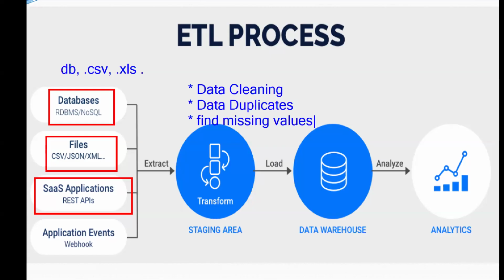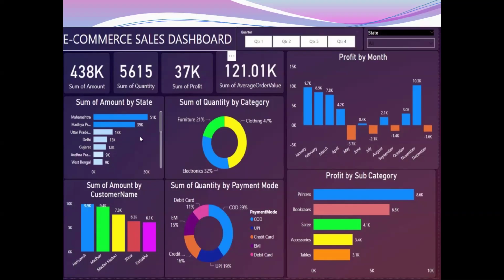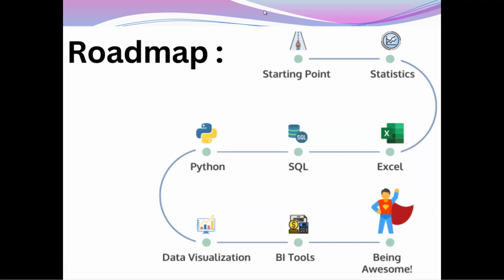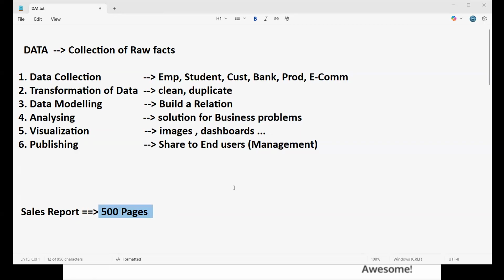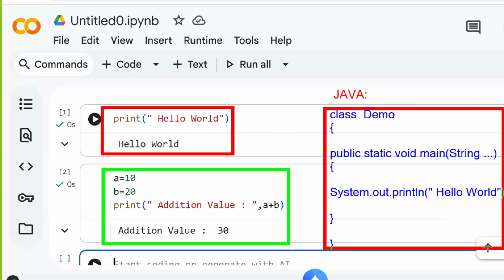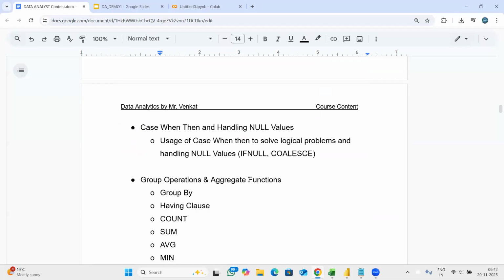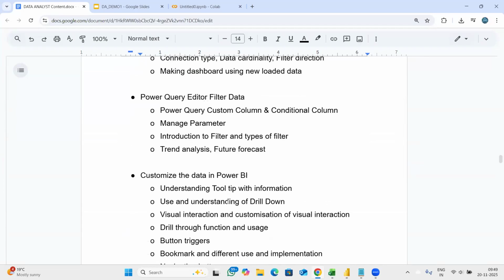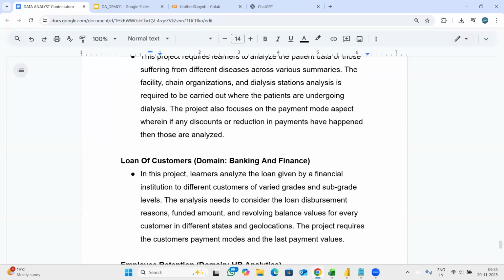DATA ANALYST tutorials || Demo - 2 || by Mr. Venkat On 20-11-2025 @9AM (IST)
DATA ANALYST (PYTHON + POWER BI + MICROSOFT EXCEL+ MYSQL + GIT) tutorials || Demo - 2 || by Mr. Venkat On 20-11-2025 @9AM (IST)
Java tutorial by durga sir